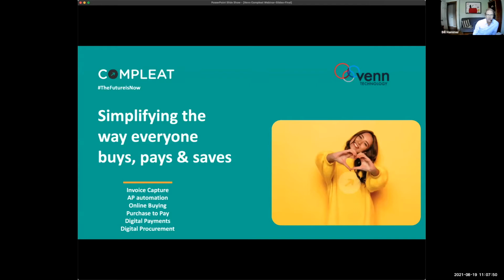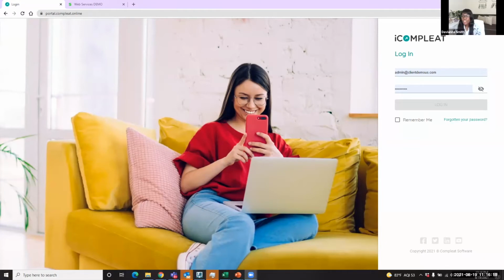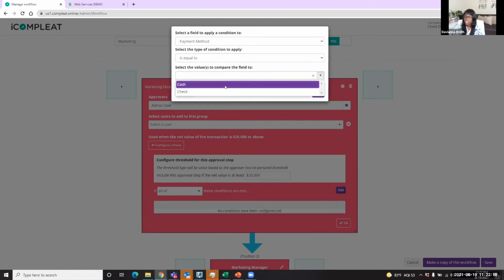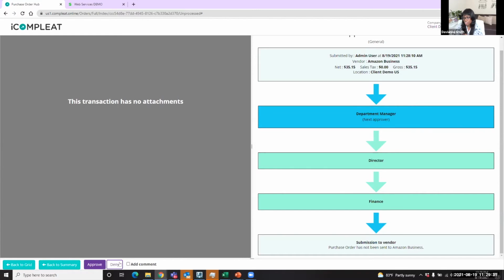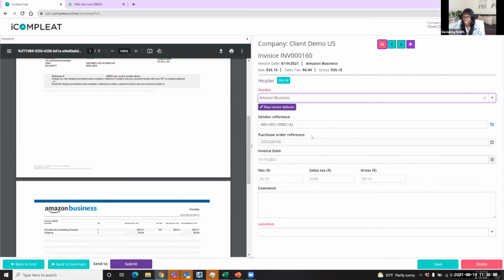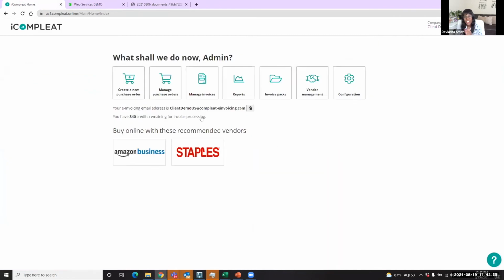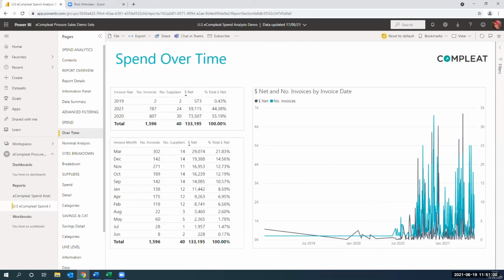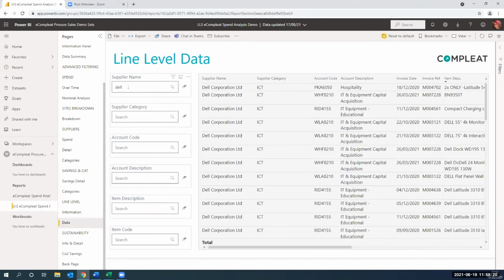From Purchase to Paid: Optimizing Your Online Buying Process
If your company's purchasing process is burning a hole in its pocket, watch what Venn Technology and P2P automation experts from Compleat Software to learn how automating your workflow can cut the time your team spends managing purchase requests in half.

We're really social. Let's be friends!